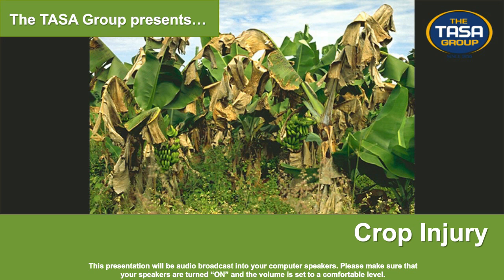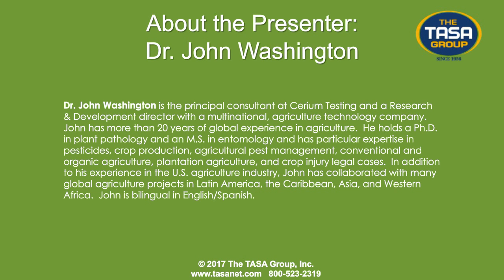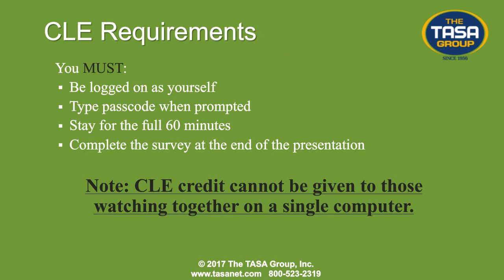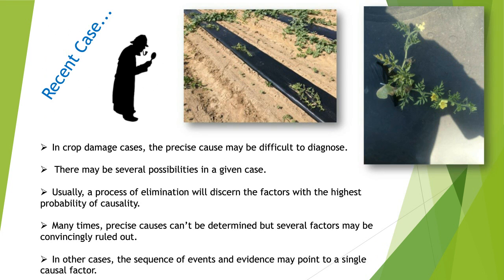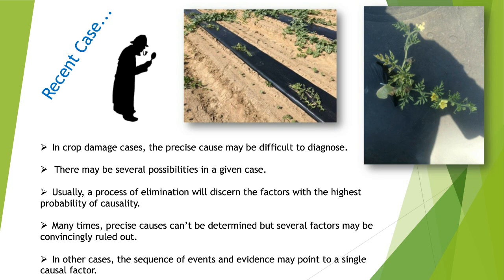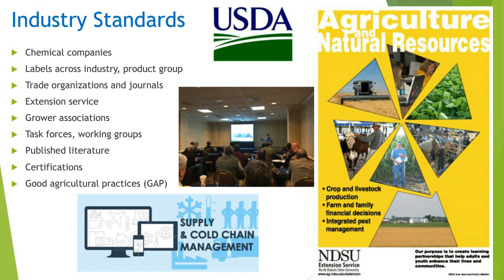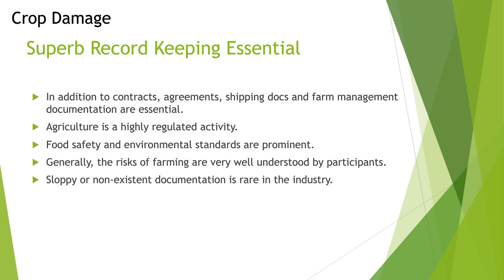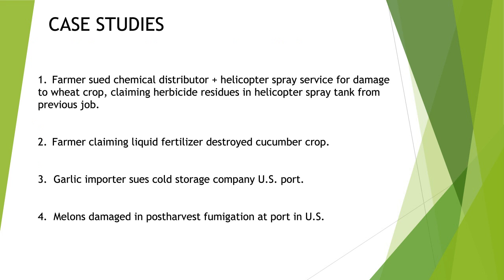Crop Injury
On July 6, 2017, at 2:00 p.m. (ET), The TASA Group, in conjunction with agronomy expert Dr. John Washington, presented a free, one-hour interactive webinar presentation, Crop Injury, for all legal professionals. During this presentation, Dr. Washington discussed:
 The meaning of crop damage?
 Circumstances where crop damage occurs
 Applicable laws and regulations
 Industry standards
 Exploring evidence for causality
 Case studies
About The Presenter:
Dr. John Washington is the principal consultant at Cerium Testing and a research & development director with a multinational agriculture technology company. John has more than 20 years of global experience in agriculture. He holds a Ph.D. in plant pathology and an M.S. in entomology. John has particular expertise in pesticides, crop production, agricultural pest management, conventional and organic agriculture, plantation agriculture and crop injury legal cases. In addition to his experience in the U.S. agriculture industry, John has collaborated in many global agriculture projects in Latin America, the Caribbean, Asia and Western Africa. John is bilingual in English and Spanish.